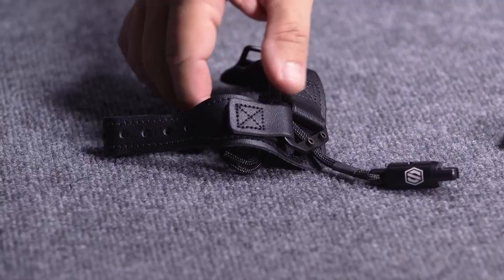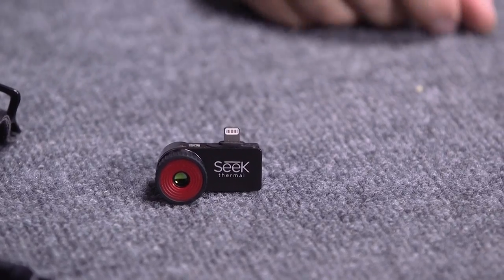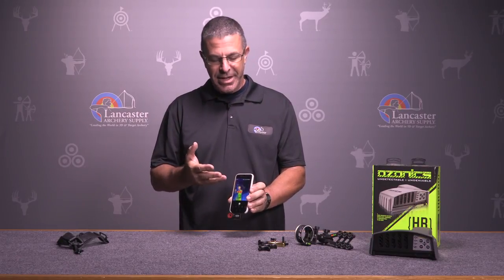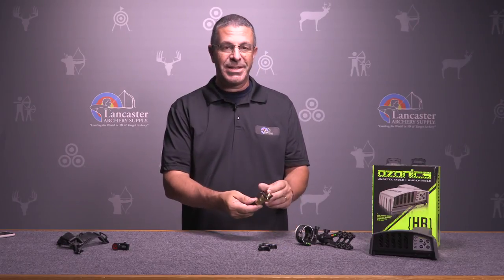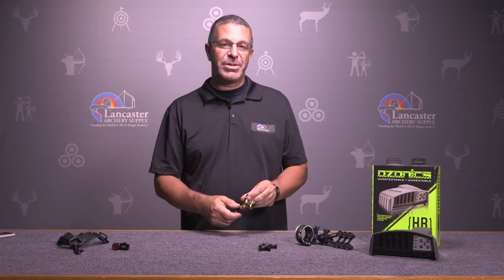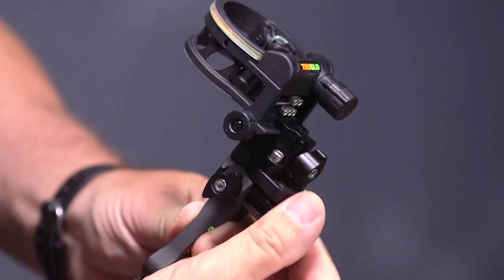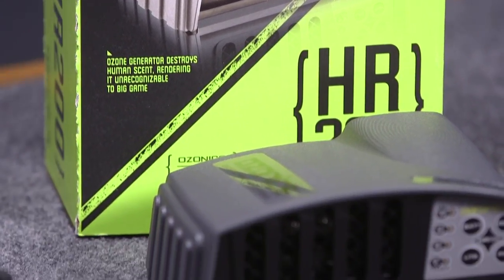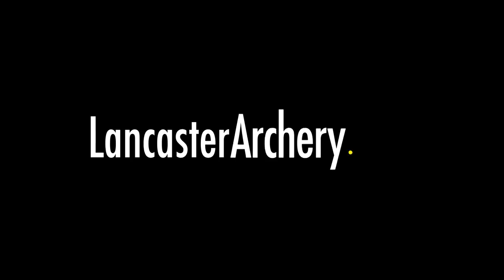September 2017 New Products and Special Deals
Lancaster Archery Supply, September 2017

Checkout more new product arrivals.

Here's a list of all our special deals for September 2017.